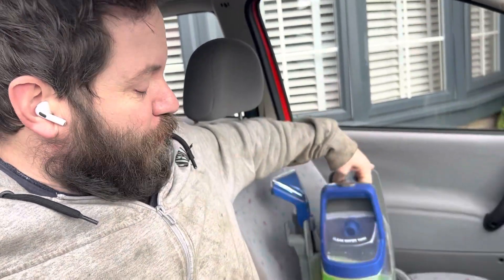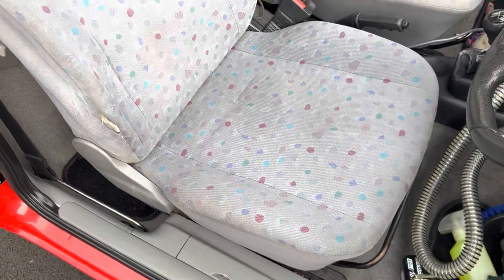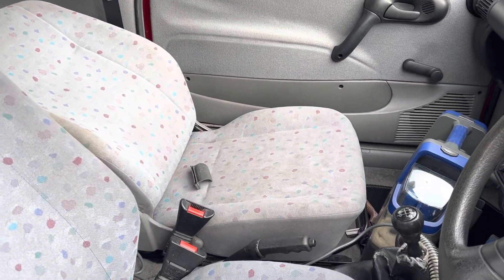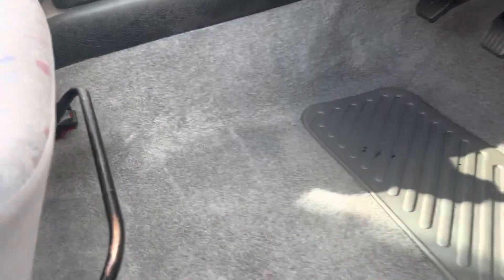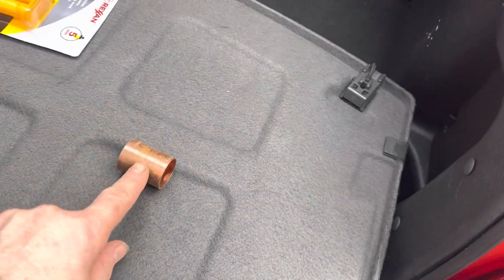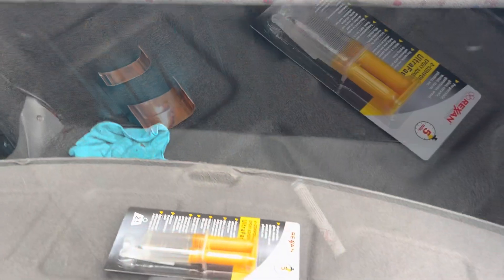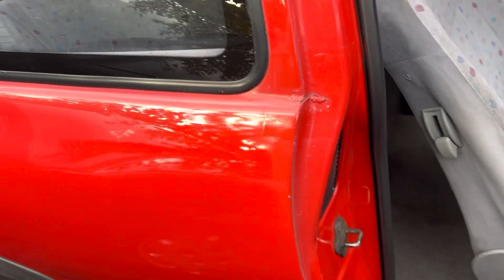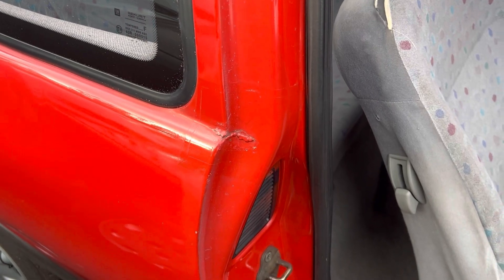Vauxhall Corsa B rescue part 2 barn find will I lose money getting it back on the road? 1997 1.2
Today I carried on and got cleaned up on the inside